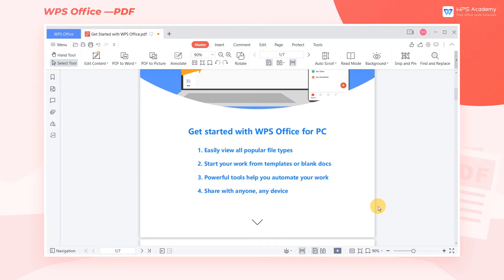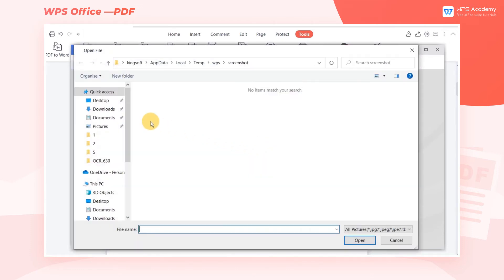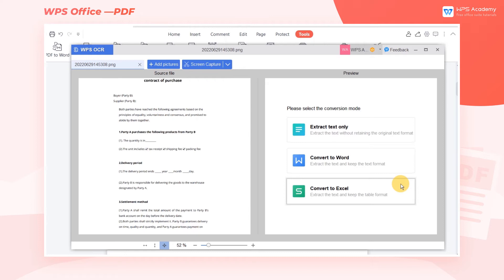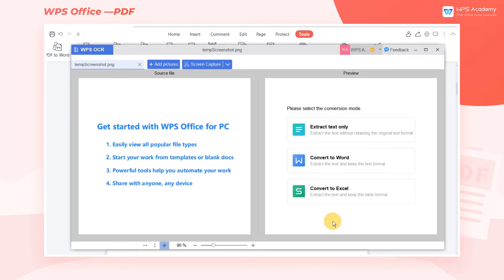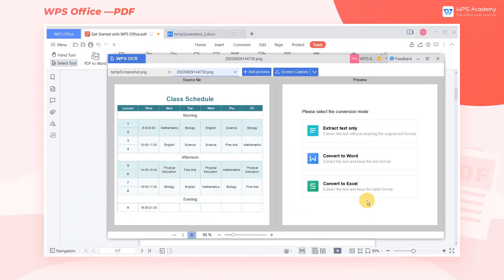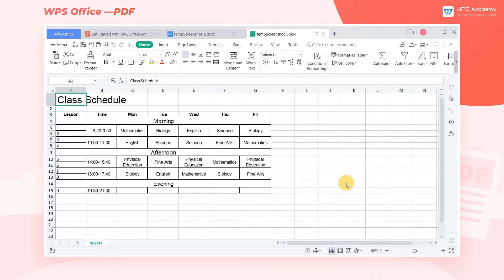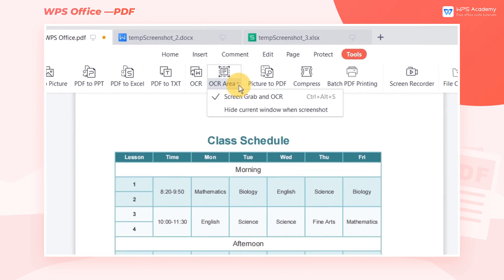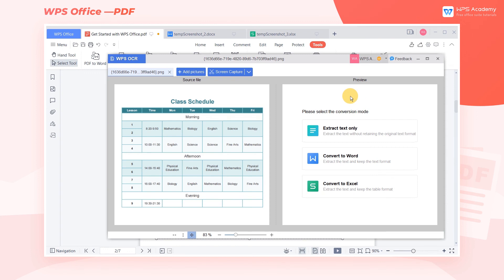[WPS Academy] 1.3.0 PDF：How to use OCR in PDF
Hi, glad to see you here. Today we'll learn 'How to use OCR in PDF ' in WPS PDF. Follow our Youtube channel, level up your office skills! WPS Office is a free all-in-one office suite which include Writer(Word), Spreadsheet(Excel), Presentation(PPT) and PDF. Tutorials are provided by WPS Academy, WPS Academy is aim at providing both beginning and advanced office tutorial.